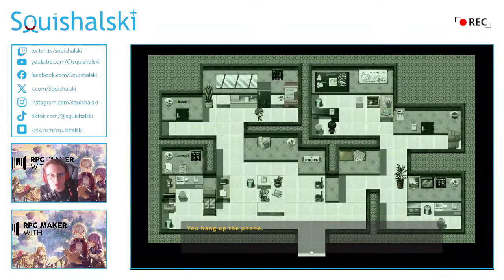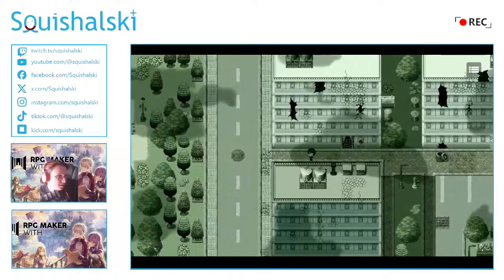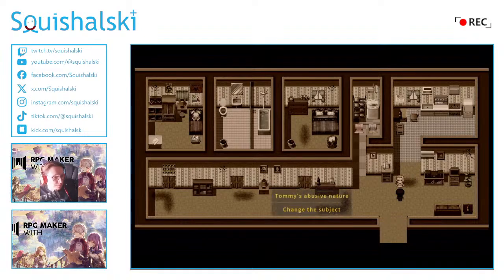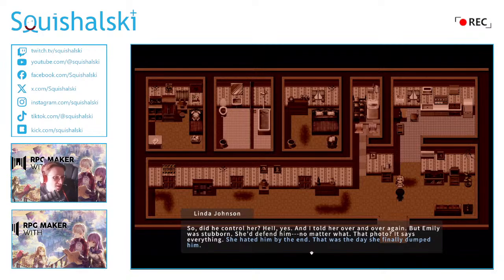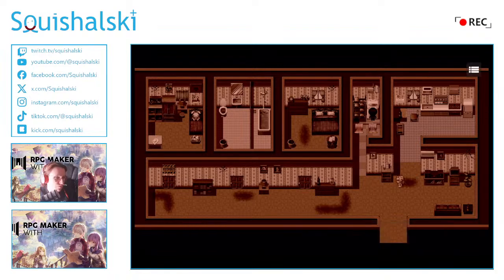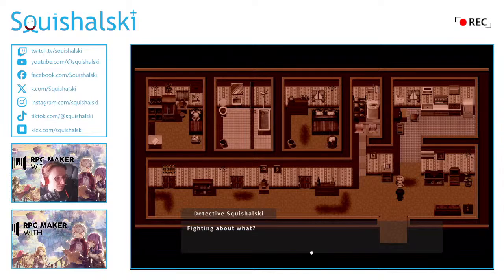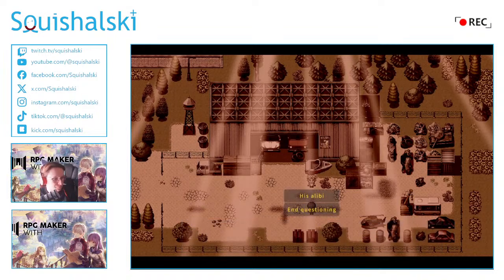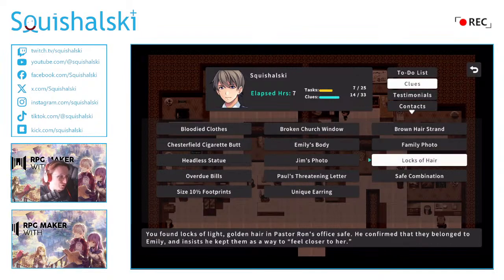Interview Commenced... A Murder in Buckfield: 15/04/2025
Join me as I continue my investigation into emilysdeath in amurderinbuckfield.